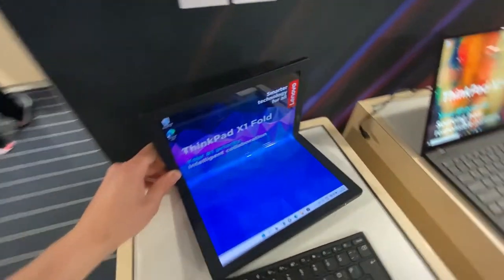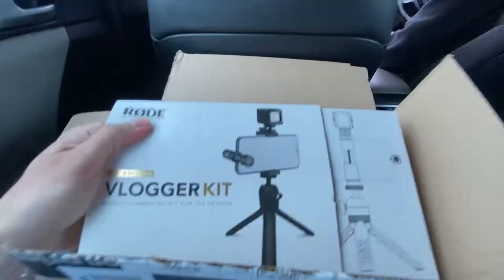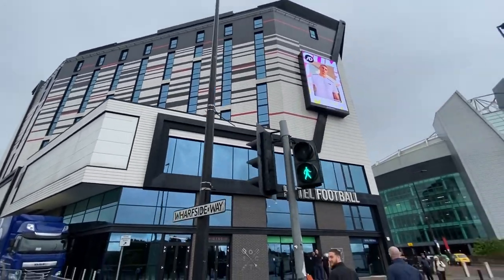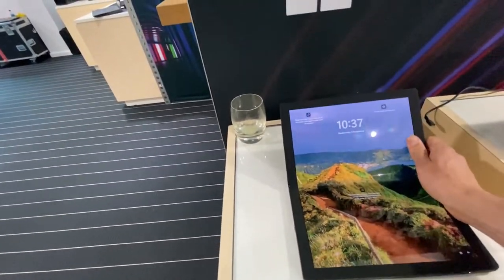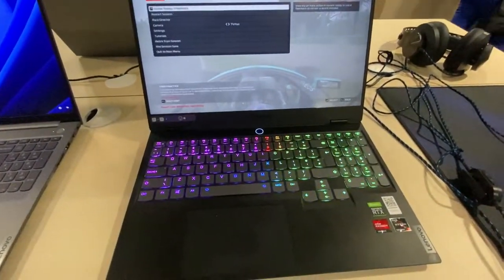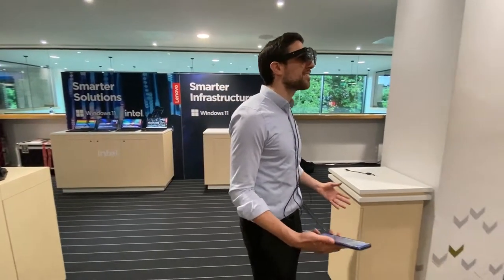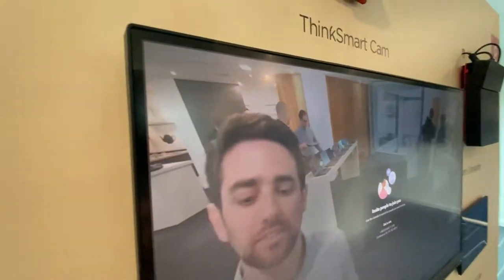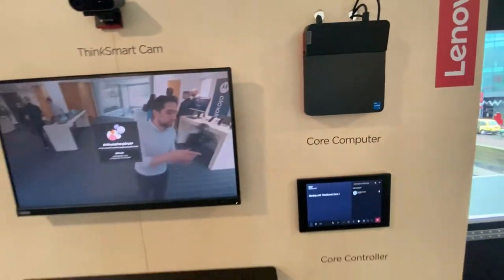Lenovo Devices and VR for 2023 Tested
Mixing 2 of my favourite things, Football and IT will get my attention immediately which made this latest adventure a corker!

It’s weird how I have sold thousands of Lenovo laptops and PCs over the years but haven’t had a chance to test most of their range hands-on! 🤯💻

Spending the afternoon with our lovely Team Lenovo friends was even better than usual thanks to the absolutely belting venue Hotel Football which is owned by Gary Neville along with other Manchester United members of the class of 92’ ⚽️🏆🏆🏆

Total Computers are a Lenovo Platinum PC Partner and I’m always proud when my client’s IT teams give us credit for opening their eyes to the all-round brilliant end user devices which cater for every company user from Marketing, CAD designer to CEO level spec devices 😎👌🏻

I’ve been busy planning demo units from their 22’ range and trade-in (old laptops & PCs to buy new devices) quotes ♻️

Help out by sharing the video➡️

Turn notifications on so you never miss a video🔔